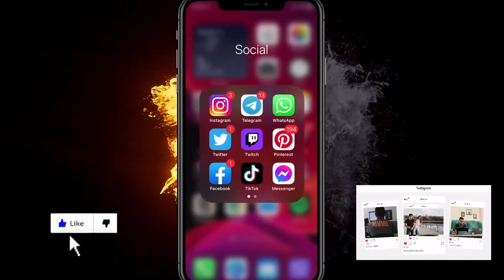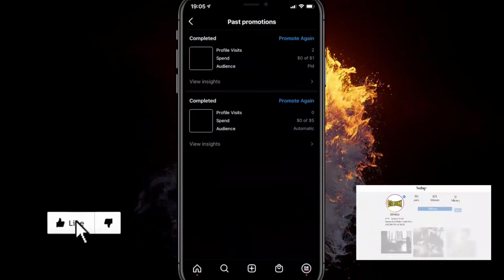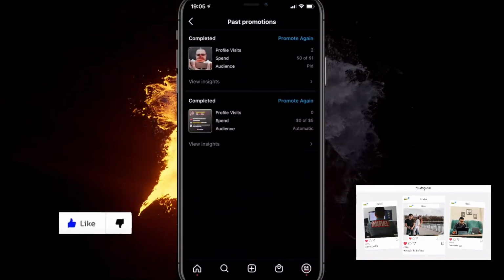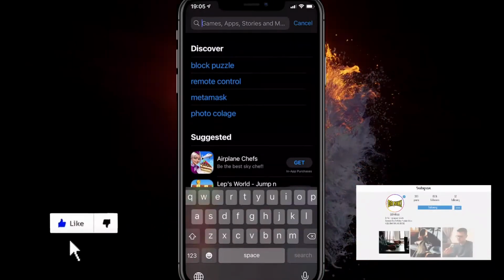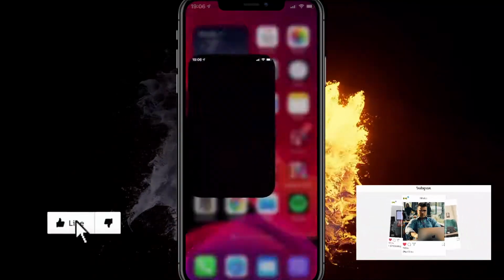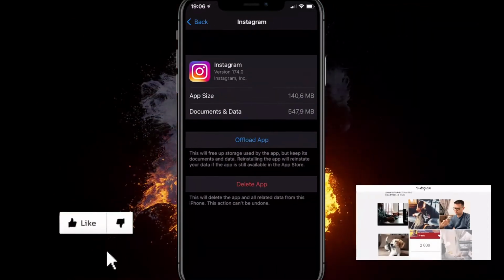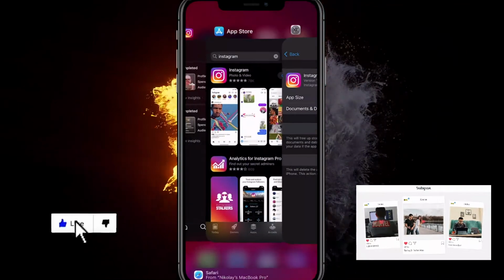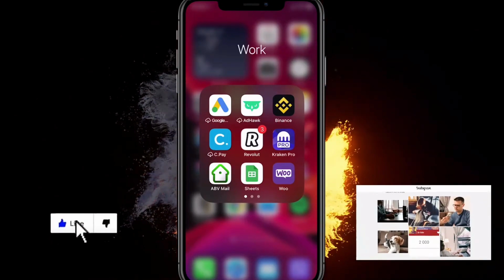Error Deleting Promotion Instagram ✅ How to Delete Promotion on Instagram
In this video you will learn i can't Delete My Promotion on Instagram! You will know about delete promotion on instagram and how to delete instagram promotion. In this tutorial you will find out how to delete promotion on instagram. If you want to find out instagram promotion watch the video. Also you will see about error deleting promotion instagram.